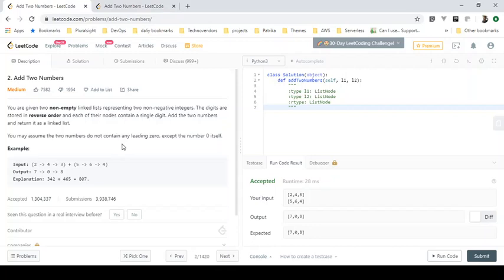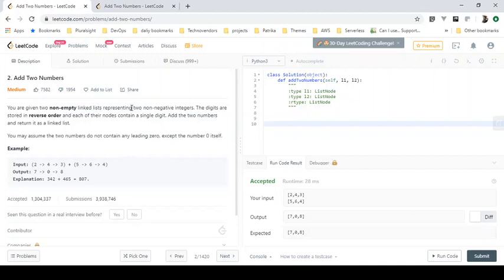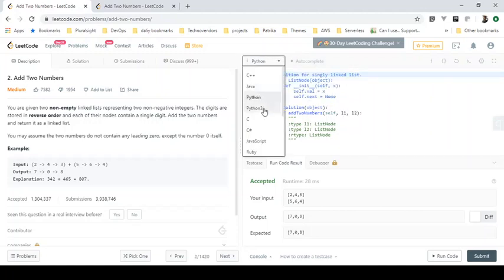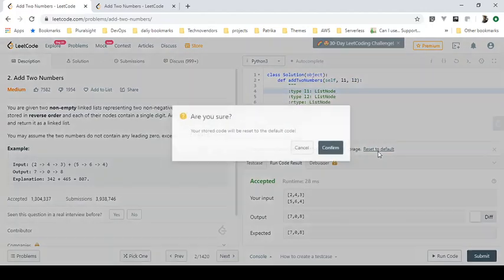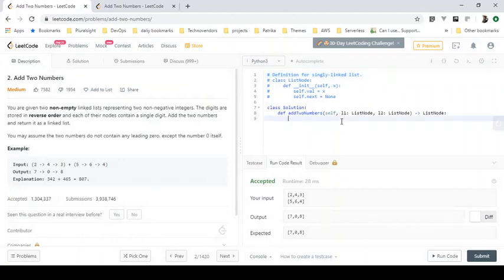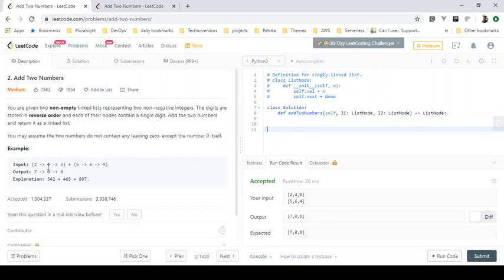LeetCode - 2. Add Two Numbers Solution Explained - Python3